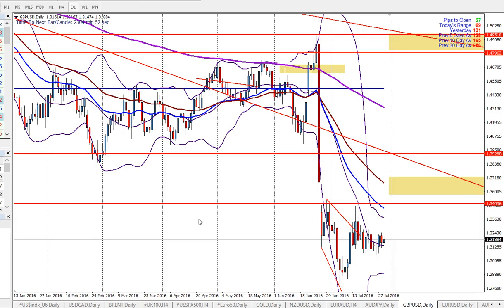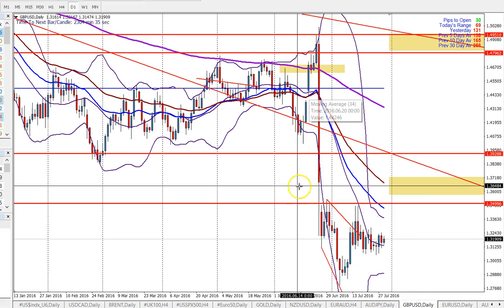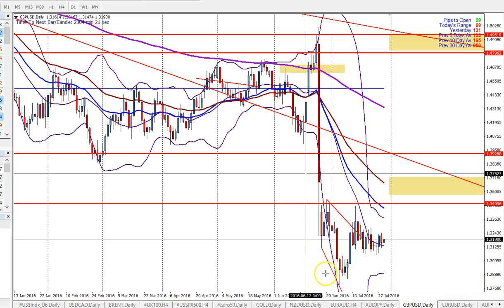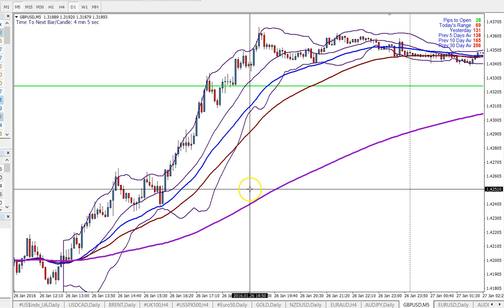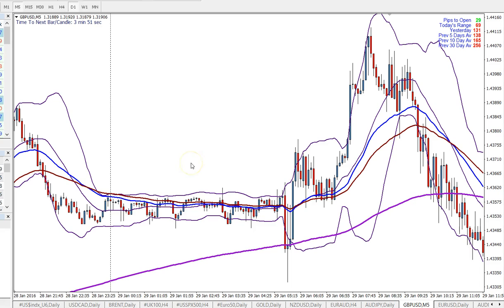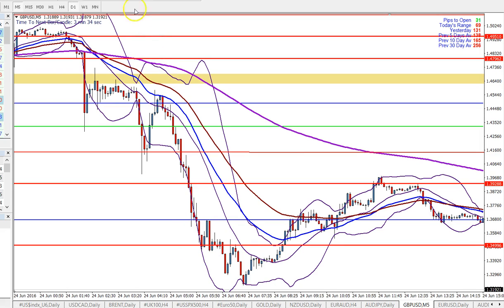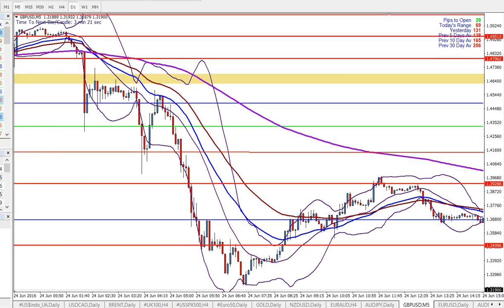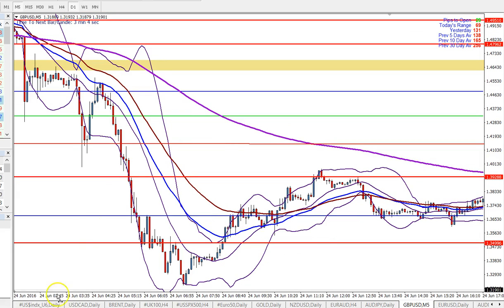How To Jump To Any Point In Time On The Metatrader 4 Platform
When switching to a smaller time frame on the Metatrader 4 platform to analyze what happened to price during a specific event, this video explains how to go to that date and time immediately instead of simply scrolling left or right.